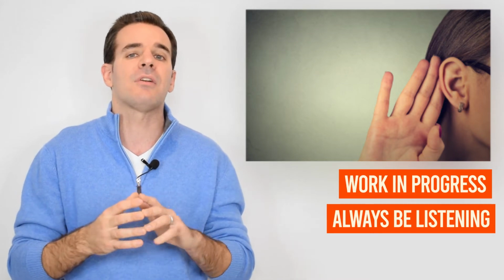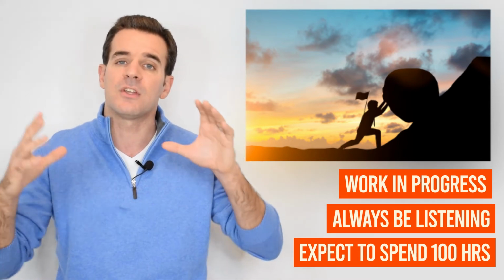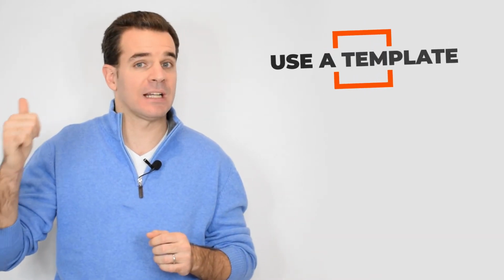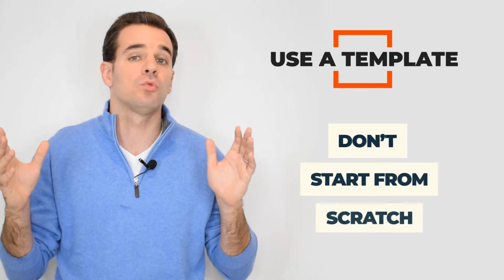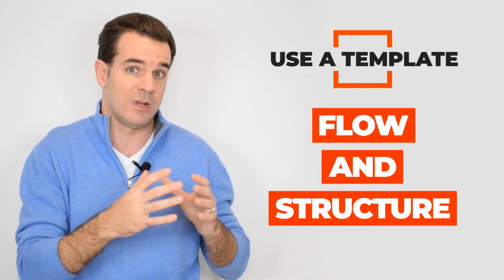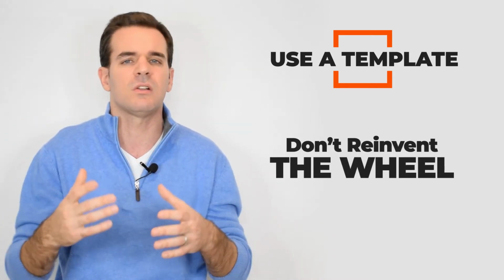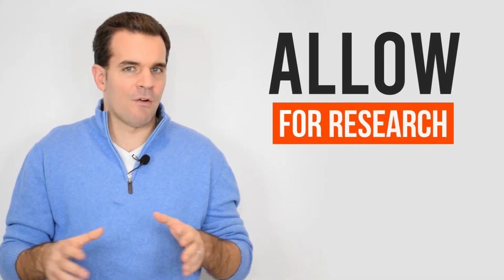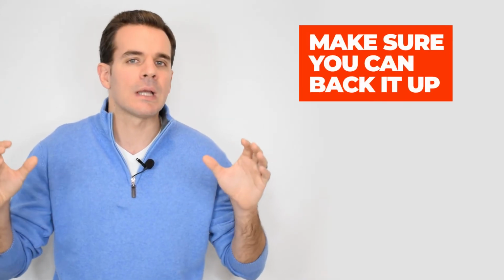How Long It Takes To Create A Pitch Deck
Article on how long it takes to create a pitch deck

Timing is everything. This is one of the things that you really want to keep in mind because the thing is that you want to time the creation of the pitch deck with the market, with your situation, with perhaps the amount of money that you have on hand in order to get to the next level and get that money in. What you want to do is understand how much time do you need in advance to sit down and start putting together all the slides so that you’re not pressured? As Napoleon said, “Dress me slowly as I’m in a hurry.”

Essentially, that’s the same thing. You want to know what timeframe are you dealing with? By when do you need this money? Are there going to be any market conditions?

When it comes to the amount of time, it can literally be from as little as a couple of hours all the way up to hundreds of hours. The truth of the matter is, is that creating a pitch deck is never going to be a complete process. It’s never going to be final. The reason for this is because it’s a work in progress.

Typically, on average, I’ve heard that it could be closer to the 100 hours if you put all the research, all the thought, all the conversations, that network of discussions that have happened around the problem, around the solution that you’re bringing to market before you actually put it on paper. Obviously, you’re going to account for all of that research as well.

Two hacks to really kick it into high gear. One is using a template. You can use the template below that founders are using all over the world to raise millions. It’s completely for free. You can literally grab it and make it your own, even throw in there your own design, and that way, you don’t have to start from scratch. The thing is that when you’re putting together a pitch deck, it needs to have a certain flow, it needs to have a certain structure that the investor actually knows and that recognizes from other decks that they’ve seen. You don’t want to make them extra hard. For that reason, you want to give them something that they’re used to, that they’ve seen in the past. For that reason, don’t start from scratch. Don’t try to reinvent the wheel. Just replicate it.

You can also hire a pitch deck pro. This could be a site like Upwork, or perhaps you’re hiring a company like what we’re doing at Panthera Advisors to help you with putting all of the materials together. Essentially, you’ve got to understand that you have enough going on with understanding the execution of your business, and that’s a massive, steep learning curve.

Then you want to build the target list of investors. The target list of investors also is going to help you understand how you’re going to be crafting the deck, what kind of investment thesis they’re excited about, maybe you’re going to see that pattern recognition there of these guys or gals that are investing in the same way with the type of business in a certain shape or form, and that is going to help you understand the amount of length, time, and effort that is going to go into putting together your deck.

Developing the copy is another big one. Here, it’s not about just throwing whatever text on the deck. You want to be thoughtful about the words that you’re using. You want to use linguistics that is going to land for whoever is in the deck in a very simple and concise manner so that they understand and they are excited about what you’re putting out there for them to review, and that they get enrolled in that future, in that possibility that you’re coming up with.

Then, you’re going to allocate another one to two weeks for tweaking, for sharing with people in your first and second-degree networks because here’s the thing: before you go out there, you want to really grab this and put it with people that you can trust, that they know you, that they are familiar with what you’re building and perhaps they can help you with identifying certain things that you didn’t know were there. It could be your family member. It could be your former colleague. It could be another fellow entrepreneur that you can share the deck so that they can give you some feedback.

► If you need help with your fundraising efforts check out our fundraising training @